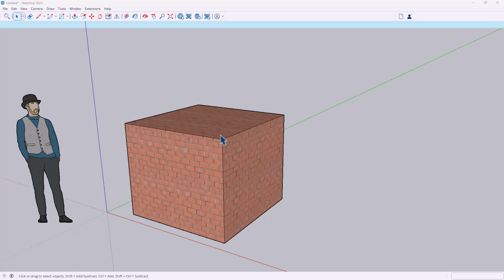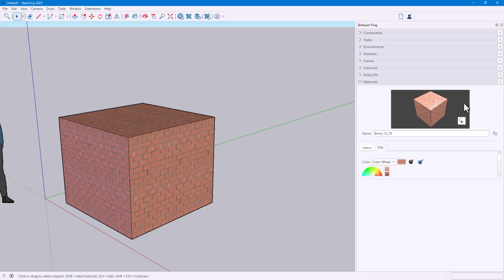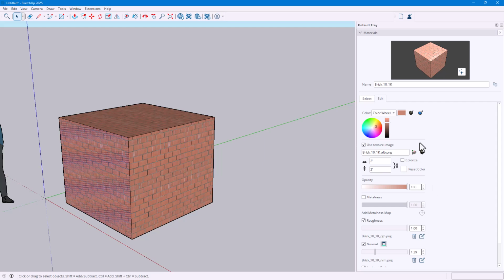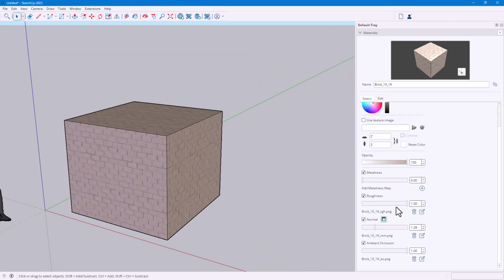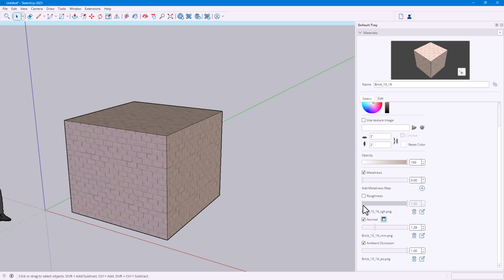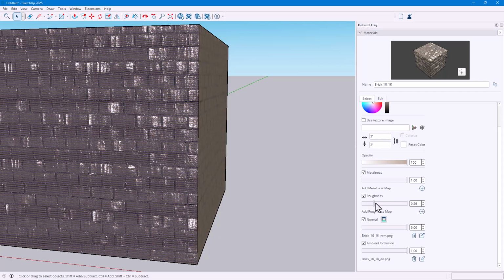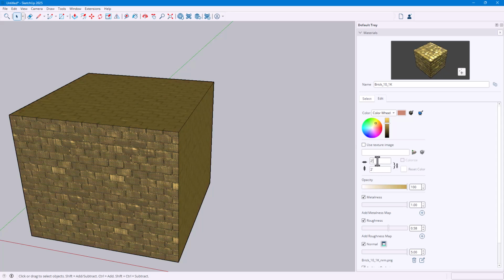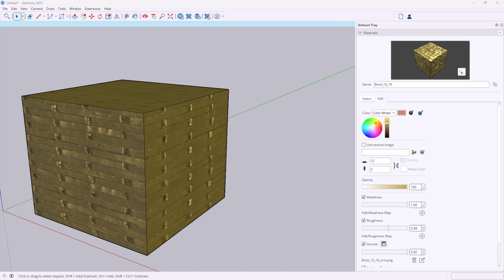SketchUp Pro - Lesson 61 - Edit Material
In this tutorial, we’ll explore Edit Material in SketchUp Pro.